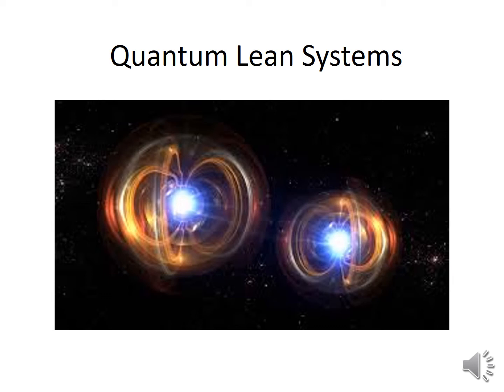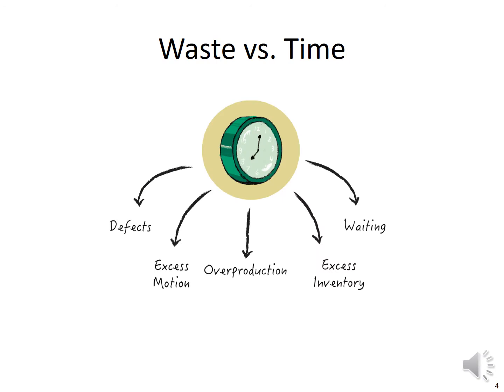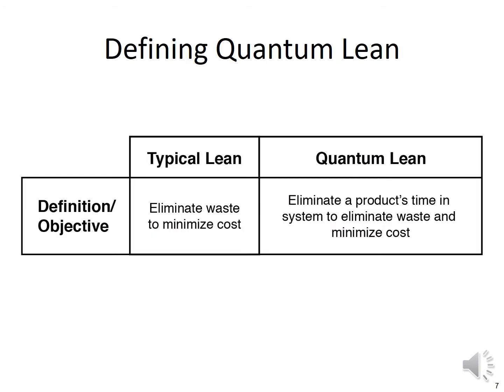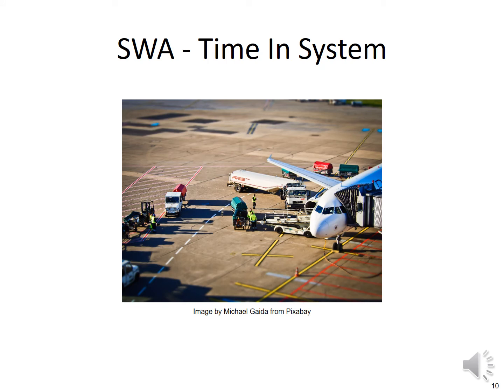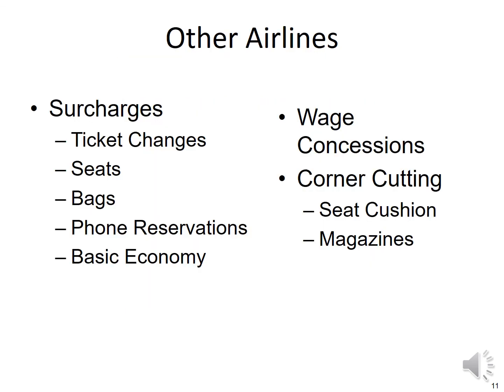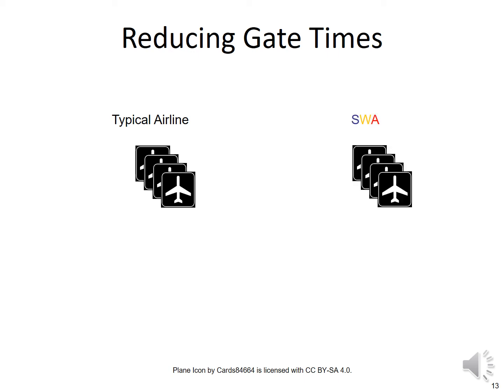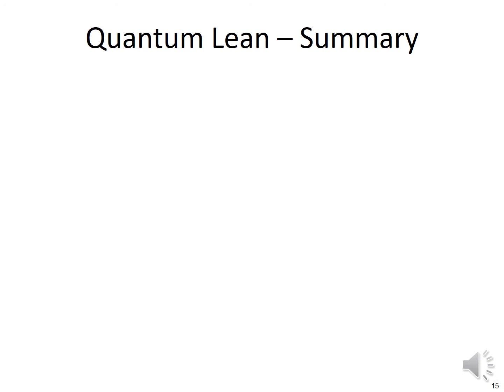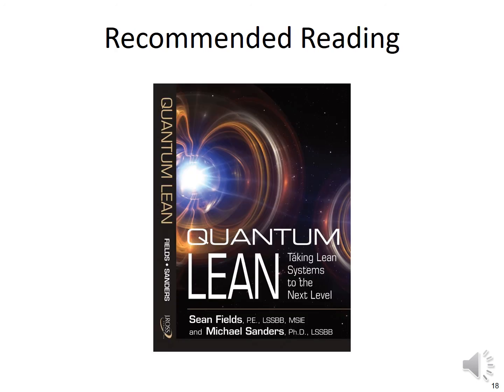Quantum Lean - An Introduction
In the world of lean systems, there are different approaches for achieving efficient operations. Among these, this video covers a revolutionary school of thought called Quantum Lean.